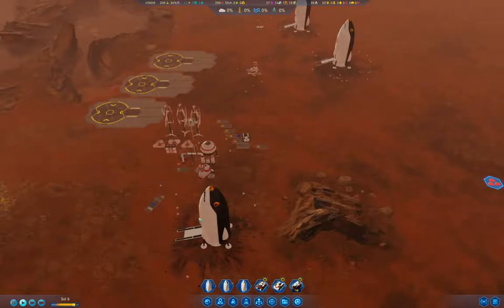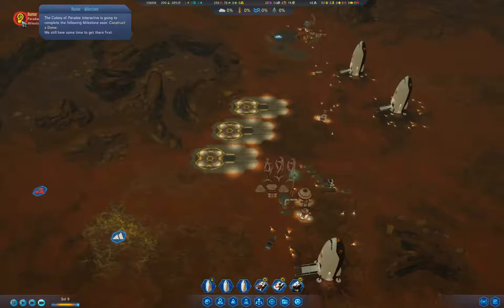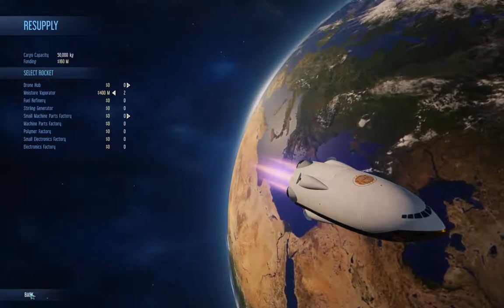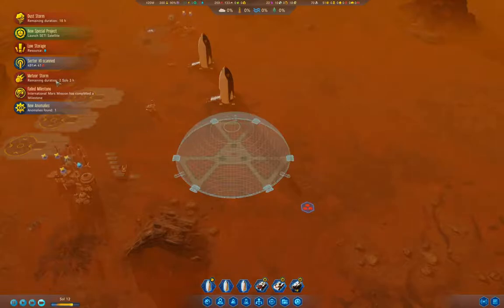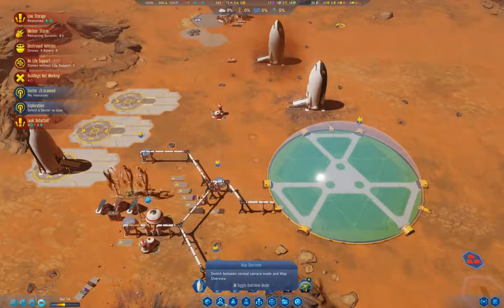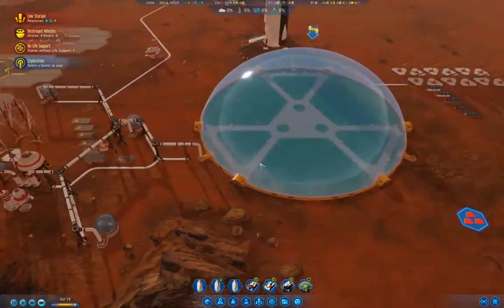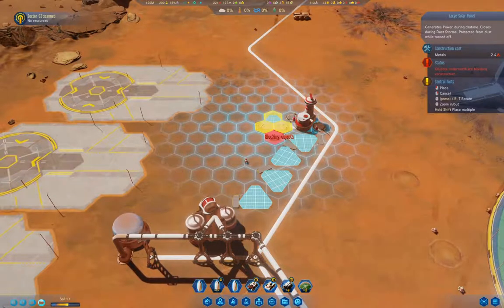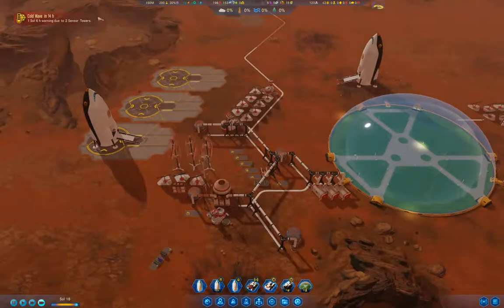Surviving Mars - Inventive India #2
More Surviving Mars hijinx. Or, perhaps, just more colony development. Yeah, probably the latter. Possibly even some real progress.